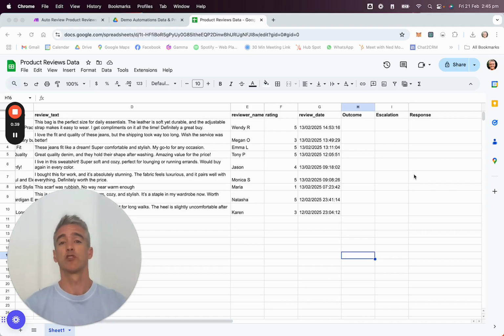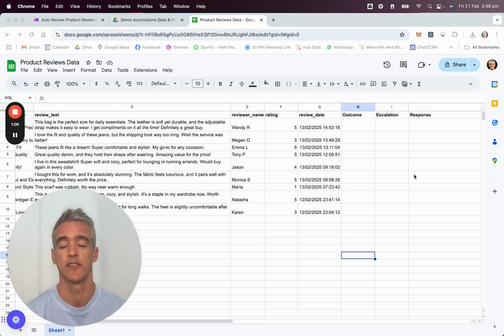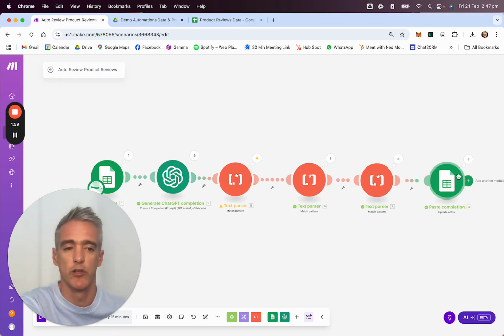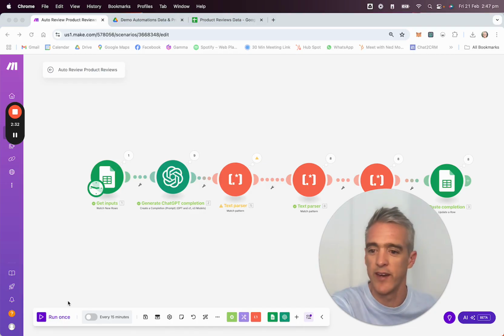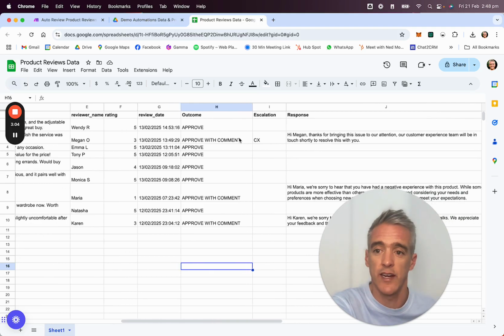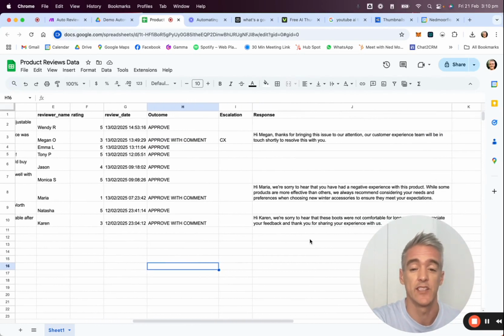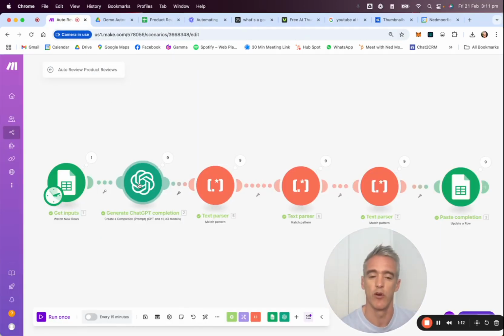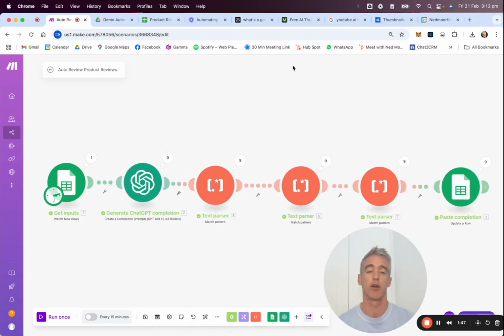Automating Product Reviews with AI 🚀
In this video, I share a case study on how we automated the process of actioning product reviews for an e-commerce client. They experienced a surge in review submissions but struggled to manage them effectively. I demonstrate how we utilised AI and the automation platform make.com to streamline the review process, ensuring timely responses and actions.

If you'd like to discuss how we can help your business to accelerate adoption of Generative AI, please be sure to reach out at